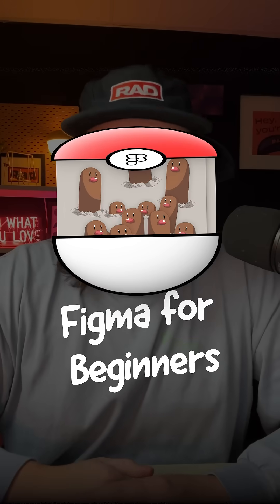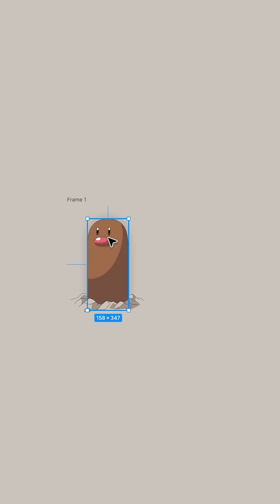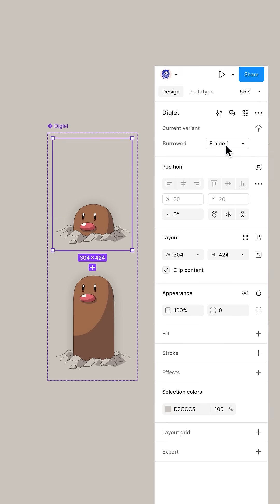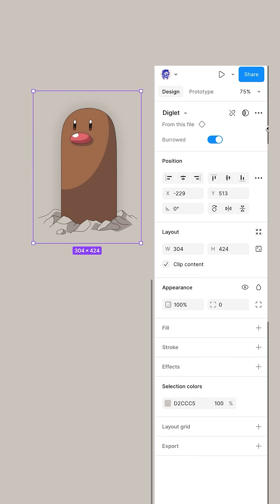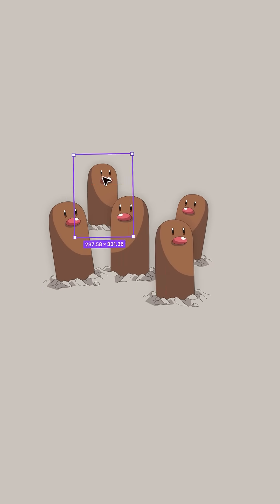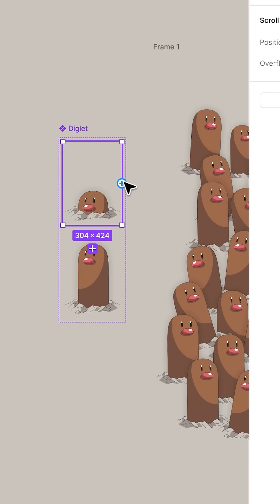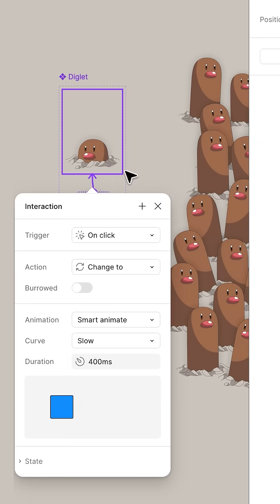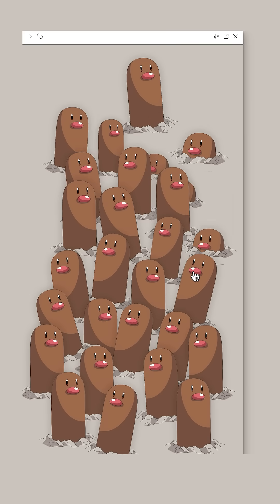Learn Figma Components with a Pokémon Whack-a-Mole Game (DUGFINITY!)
If you’re getting into design and learning Figma, here’s a fun (and kinda nostalgic) way to understand Components by building a Pokémon whack-a-mole game!

Heard of Dugtrio? Meet DUGFINITY an infinite pod of Digletts powered by Figma Components and boolean switches.

In this tutorial, I’ll walk you through:
 • Setting up a base component
 • Using boolean properties to simplify editing
 • Creating multiple instances with unique prototype animations

It’s a playful way to get hands-on with prototyping and build muscle memory in Figma.

Want to try it out yourself? Grab the assets and full breakdown on my Figma Community profile